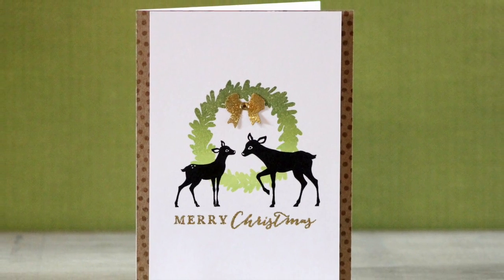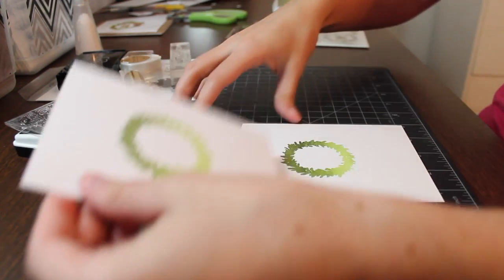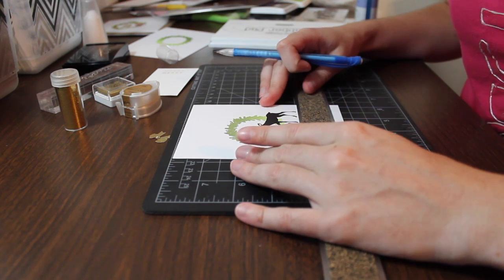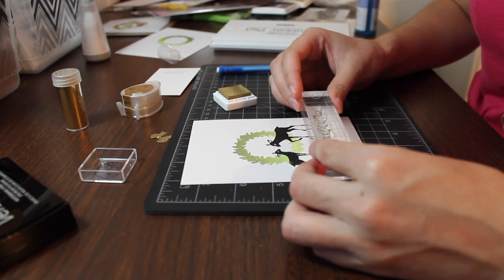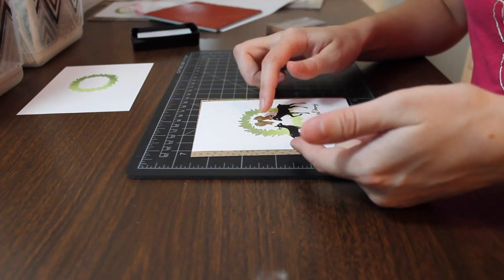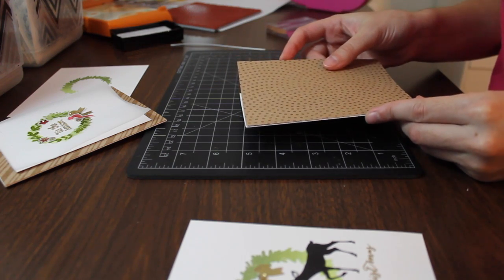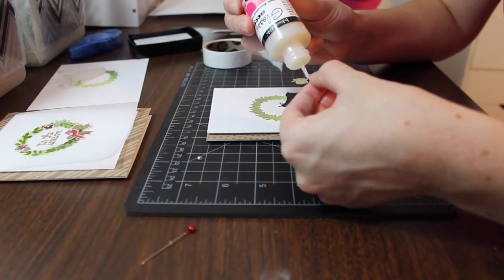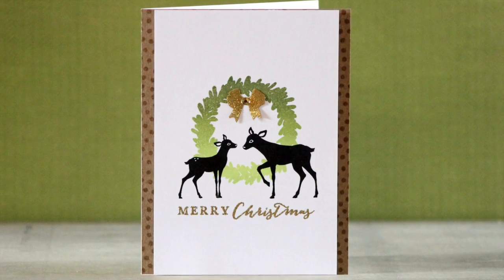Ombre Ink Stamping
A video for the Hero Arts Launch Party Blog Hop, featuring the Hero Arts ombre ink pad and I get the best results using it.

SUPPLIES:

Cardstock: Hero Arts Snow Layering Paper, kraft paper,
Stamps: Color Layering Wreath,  Deck the Halls by Lia, Color Layering Christmas Tree, Dot Moire Bold Prints
Ink: HeroHues Metallic Cubes 4-Pack, HeroHues Black, Versamark
Other: Sunshine Mixed Accents, embossing powder (Hampton Art)
Tools: heat gun